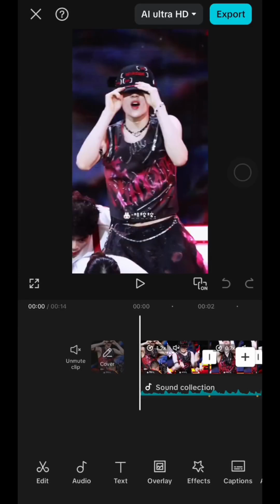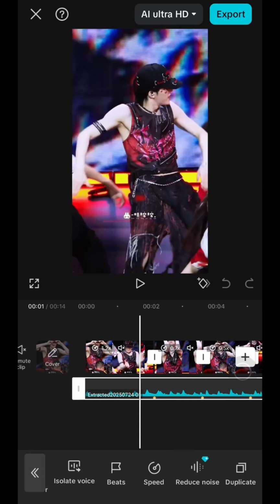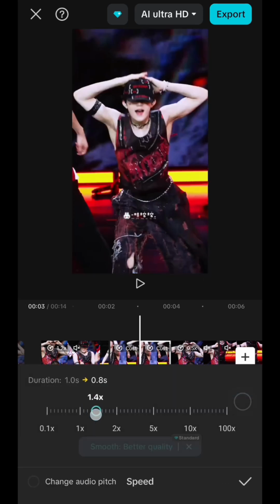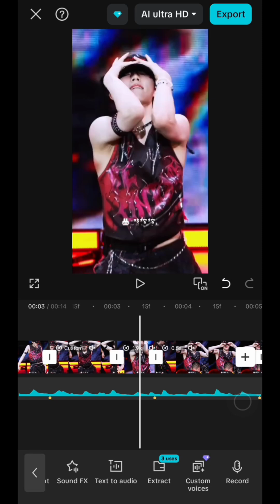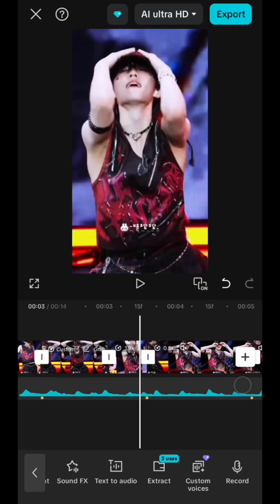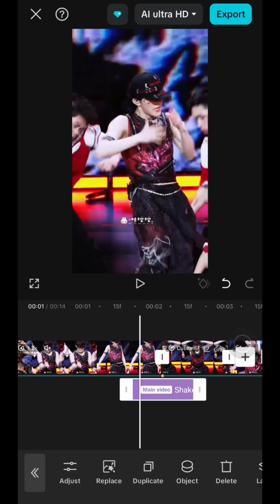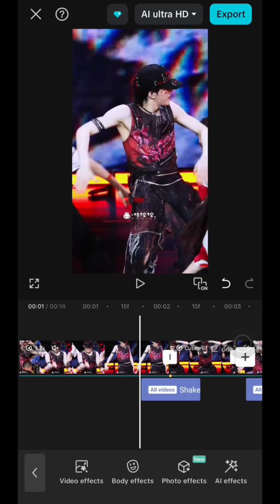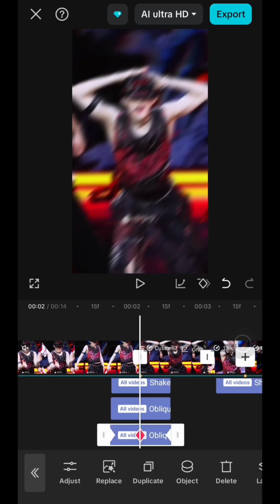❤⚡️ How To Edit REVERSE Speed Ramp Transition in Mobile | Capcut Video Editing | Full Tutorial ✨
🎬 Learn how to make reverse speed ramp transitions in CapCut Mobile – fast, smooth, and aesthetic!
Perfect for beat-sync edits and cinematic transitions. This beginner-friendly guide will help you master the effect step by step using only your phone.